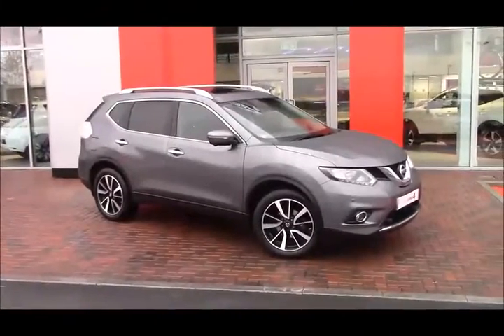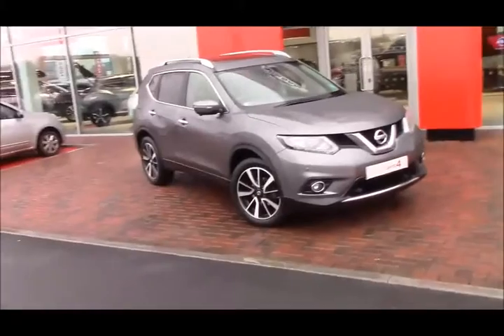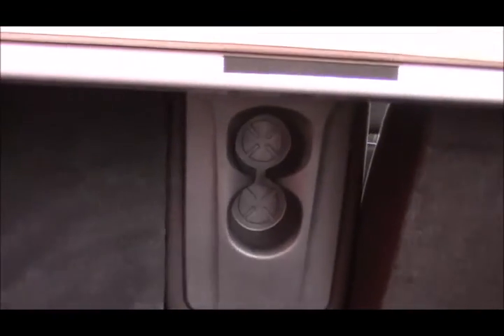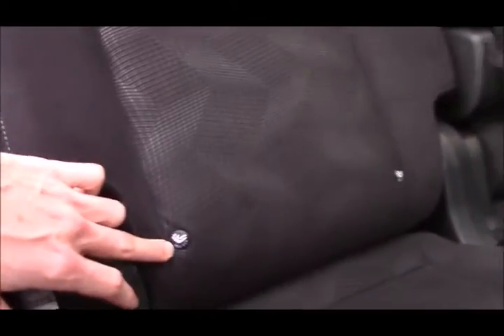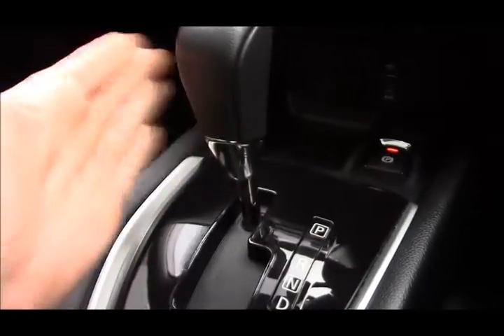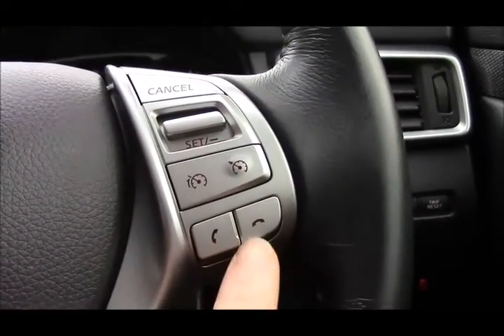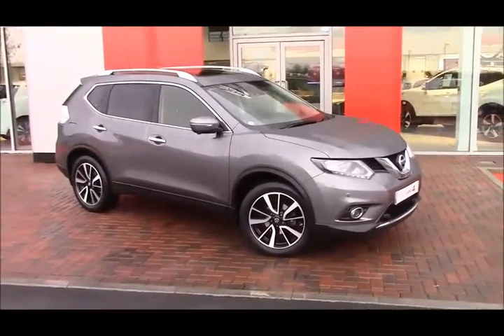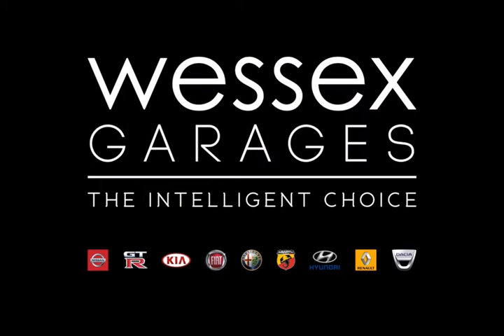Wessex Garages | Used Cared4 Nissan X-Trail 1.6 DCi N-Tec at Cribbs Causeway Bristol | WN15 VMF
This vehicle is available to view at our Cribbs Causeway branch, Hayes Way, Bristol.